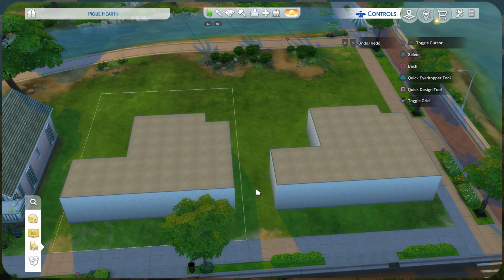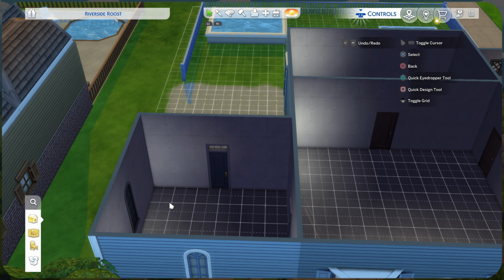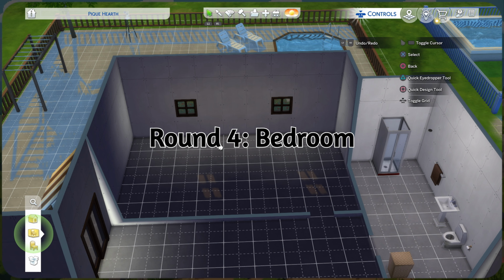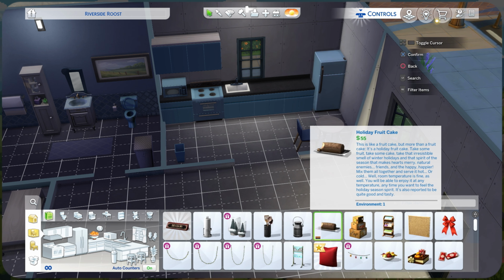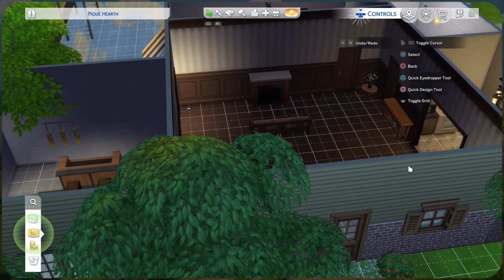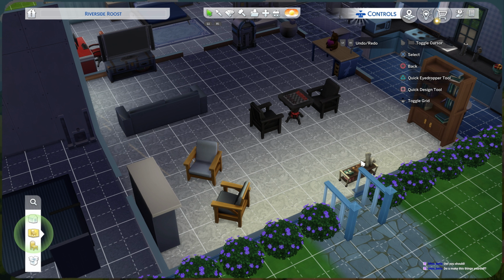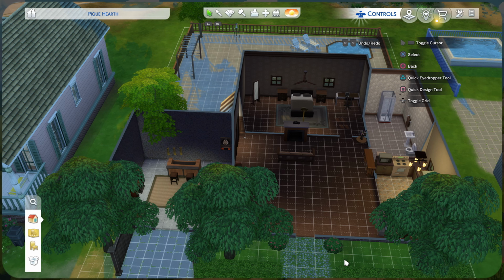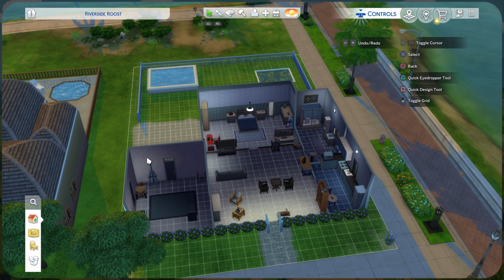The Sims 4 House Building Challenge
Maggie and I challenged each other to a sims4 house building challenge!
People in Video:
Other Socials:
VOD Channel: @nintenbroalexvods